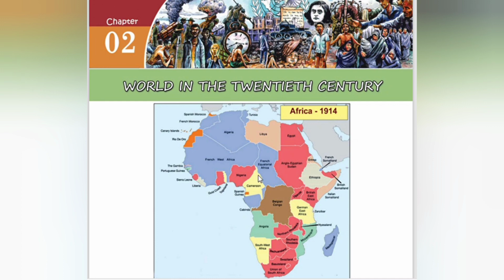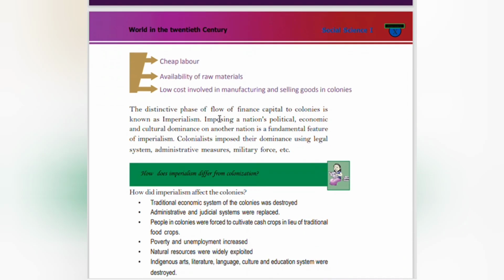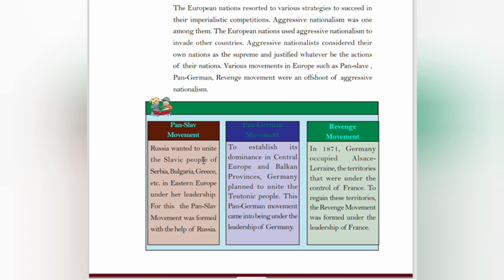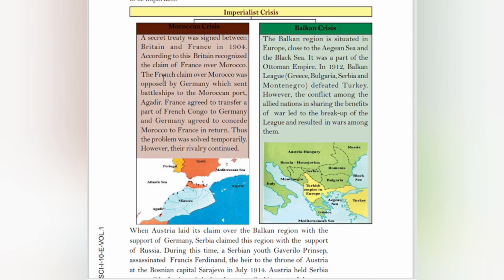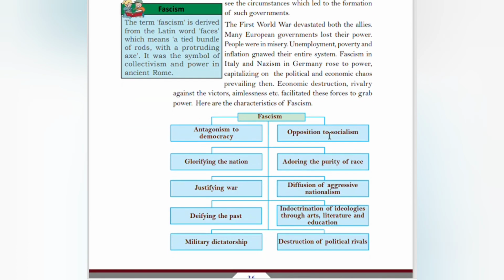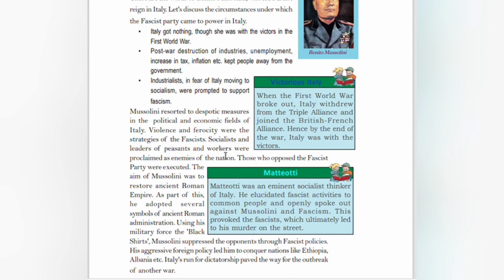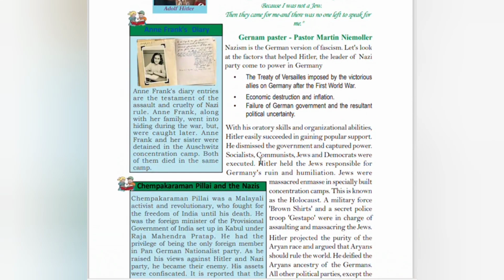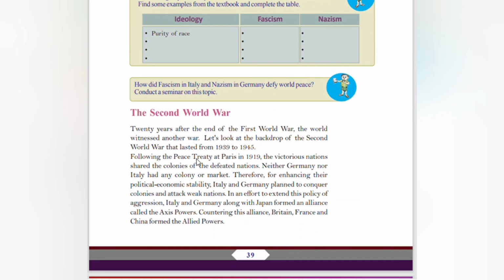SCERT /Class 10/SS 2/Unit 2/World In The Twentieth Century /Part 1/@teacherathome